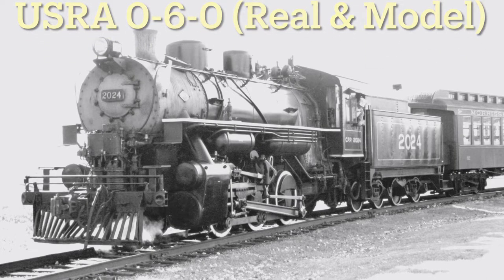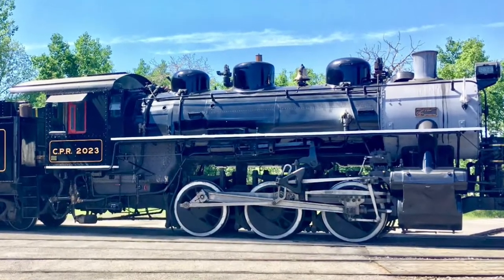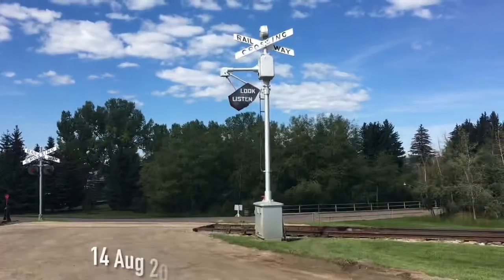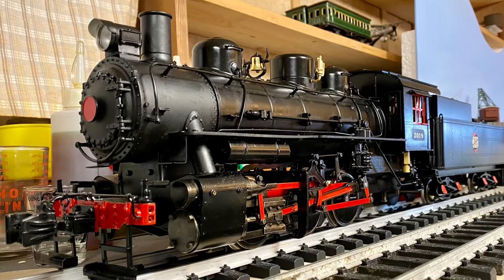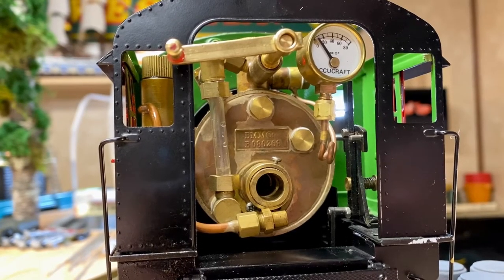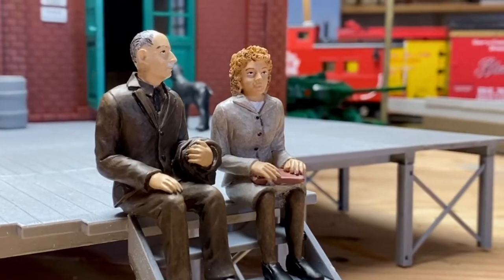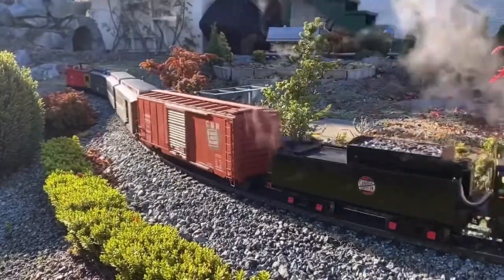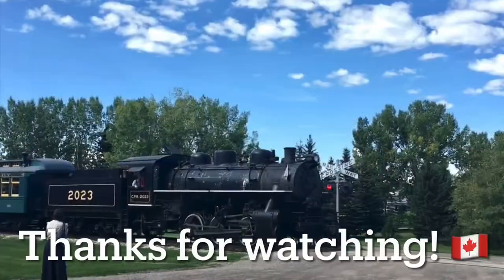Calgary AB/Victoria BC: My 1:29 Live Steam USRA 0-6-0 & Heritage Park’s Real Version (more in blurb)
My 45 mm gauge American Mainline (AML), by Accucraft, USRA 0-6-0 locomotive represents the WWI version of this standardized type. Heritage Park in Calgary, Alberta, Canada operates a real USRA 0-6-0, but that one is a sample of the WWII version which has slight modifications over its Great War predecessor.

This video explains a little about the USRA (United States Railway Administration), the USRA 0-6-0, shows the Canadian Pacific Railway liveried engine at Heritage Park and shows snippets of my live steam model running at various times and in various situations.

Heritage Park is very worth a visit, even well beyond for their collection of historic railway equipment. I have been there numerous times since childhood. The pictures in this video are mine.

Happy rail-fanning and live steam modelling!

Terry